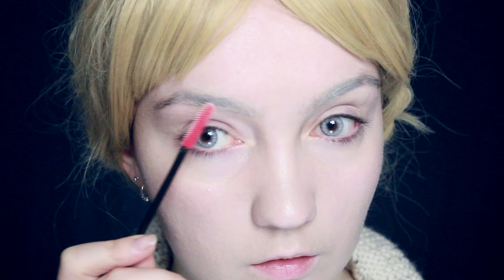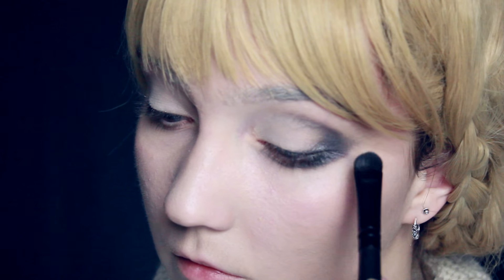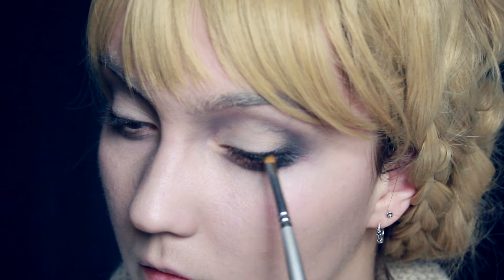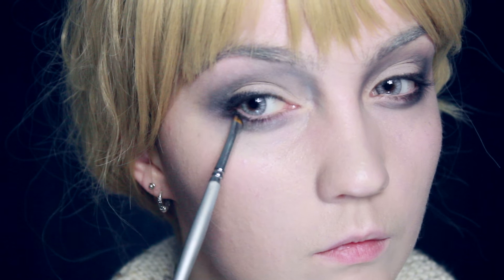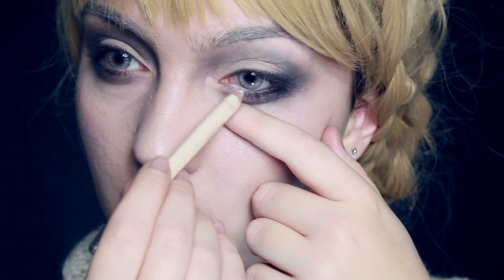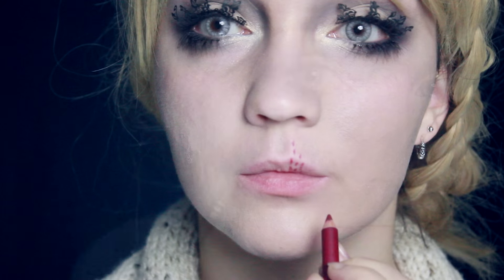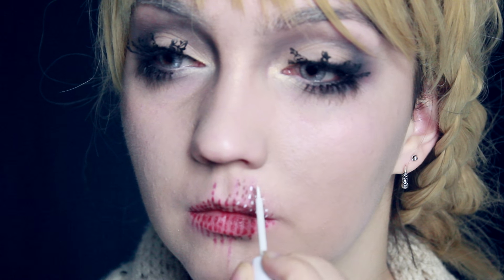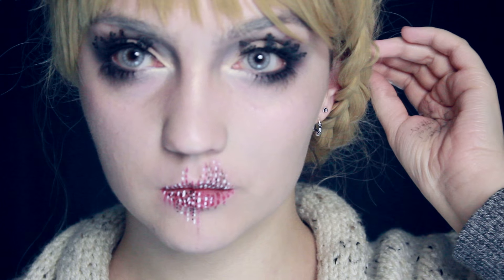The Three Fates: Clotho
-BB Cream (**)

-Disposable Mascara Wand (**)

-(The black Eyeshadow I used is from the Sleek Palettes)

-Paperself Lashes

-Individual Lashes